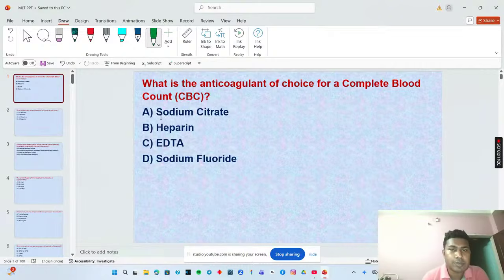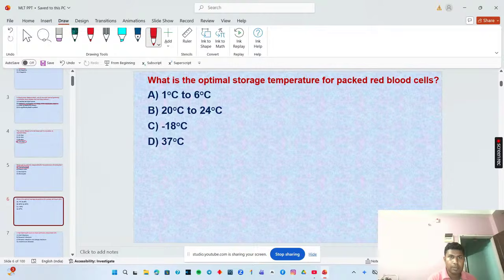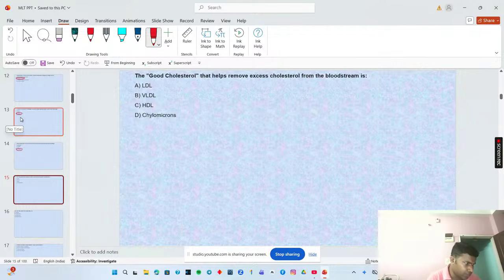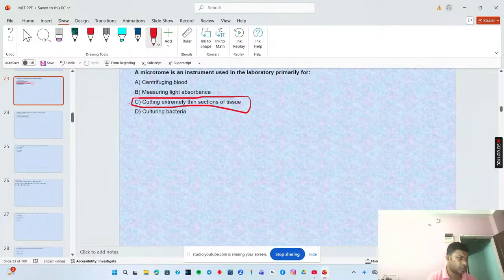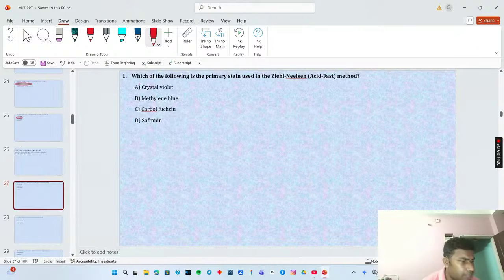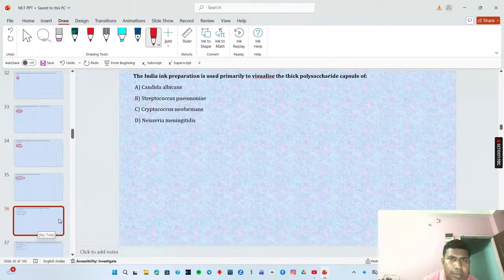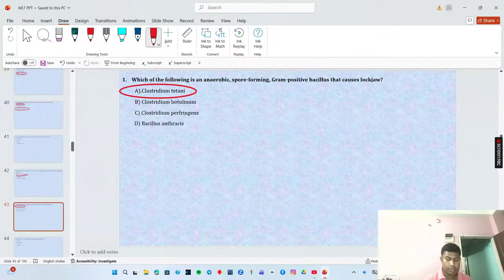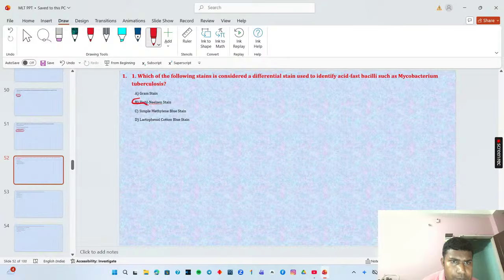MEDICAL LAB TECHNOLOGY TOP QUESTIONS LIVE LETS DISCUSS TOGATHER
MEDICAL LAB TECHNOLOGY TOP QUESTIONS LIVE